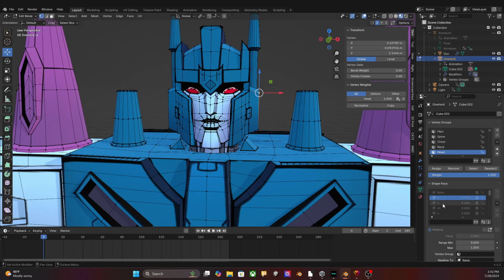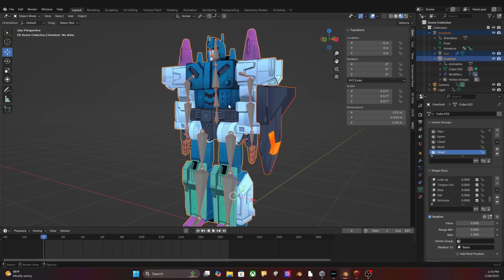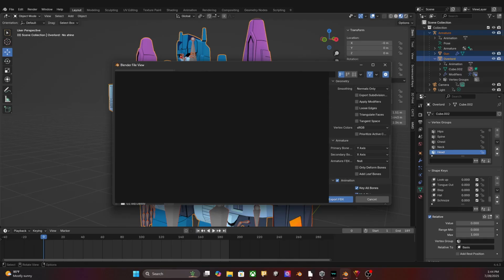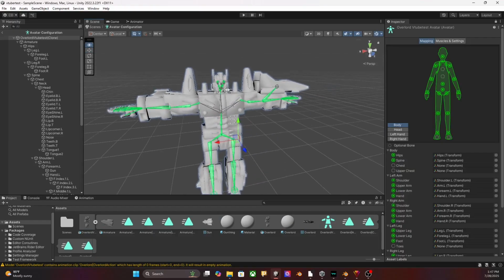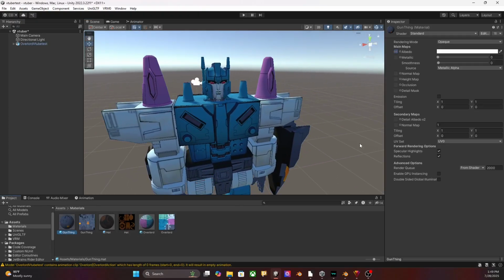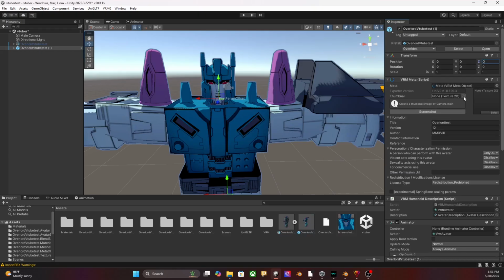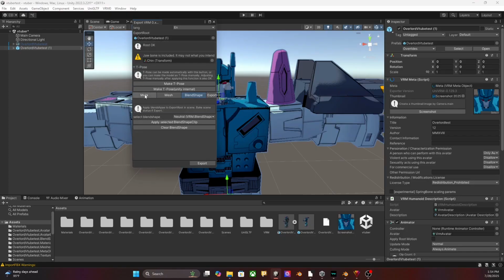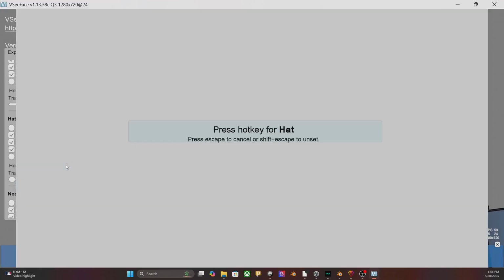2025 How To make a Vtuber out of a 3D Model [Blender-Unity-Vseeface]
I apologize for my voice. This is the (published so I'm anonymous) slide presentation if you don't want to hear me.

(What is CATS? CATS is a plugin for blender, but is outdated and may be difficult to get working. Use it if you wish.)

Videos

Background Music: Sleep Music No. 1 - Chris Haugen from Youtube library